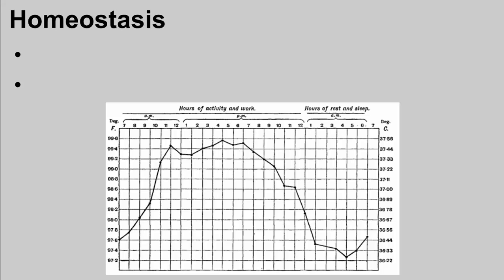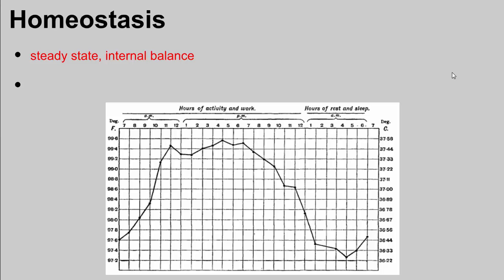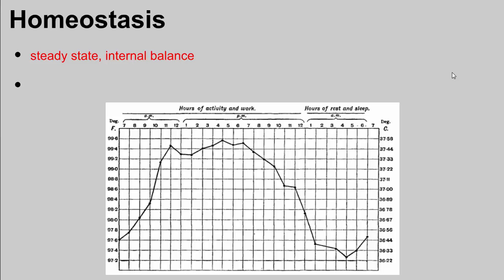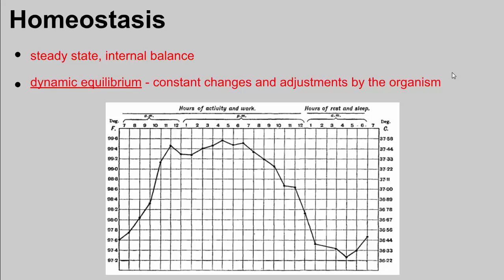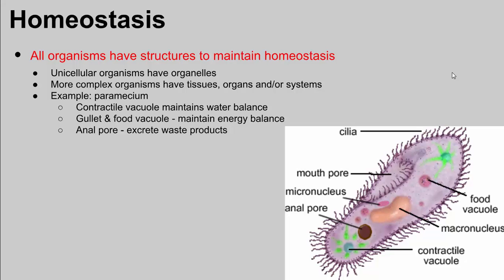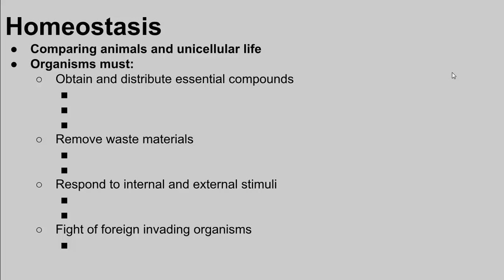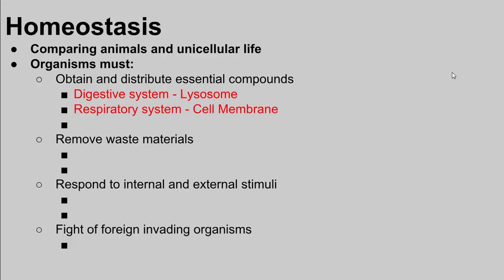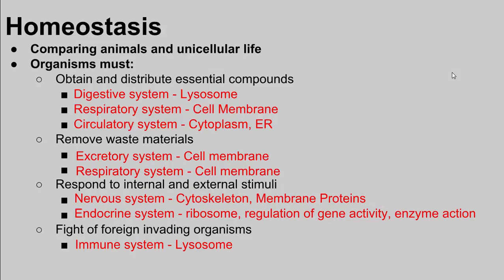AP Bio Prep - Homeostasis Intro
In this video we introduce the concept of homeostasis.